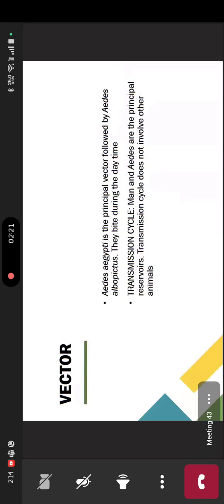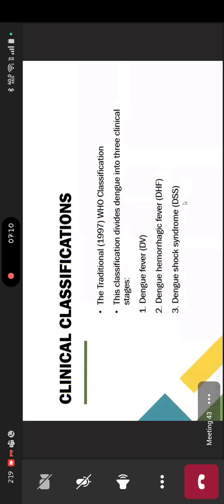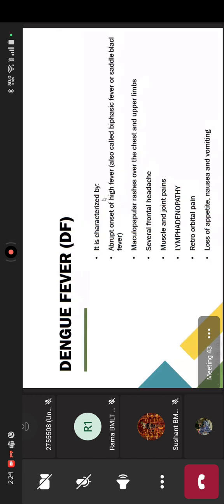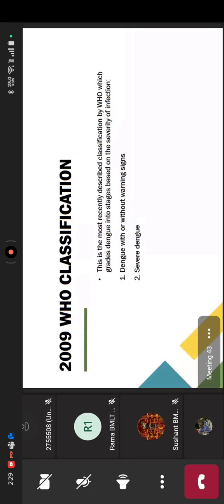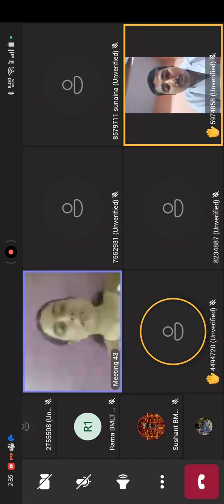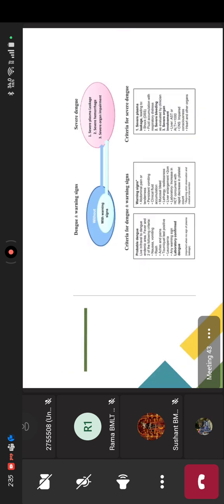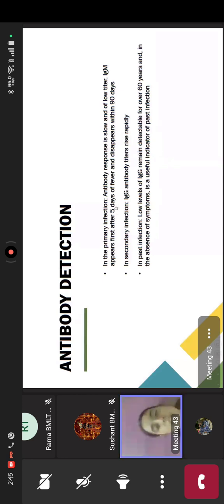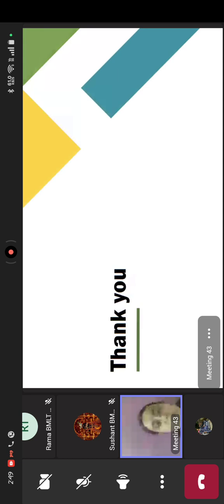7 September 2025